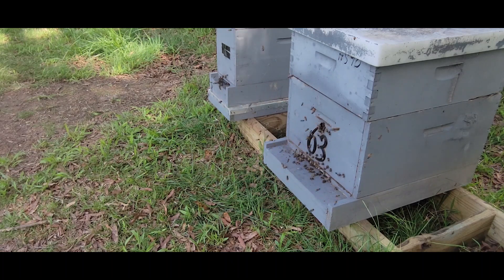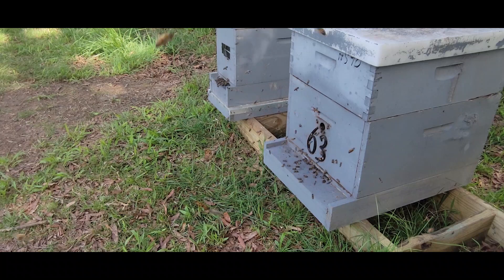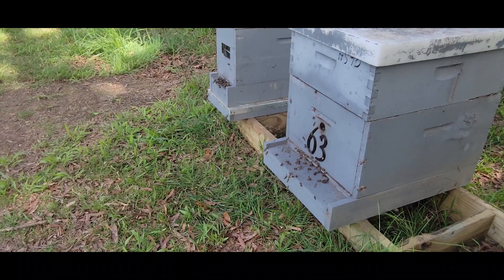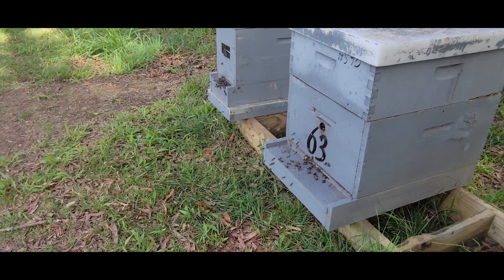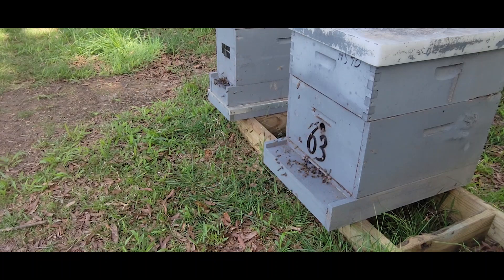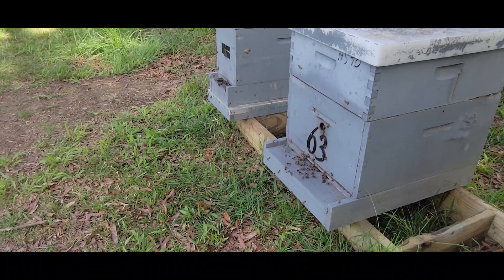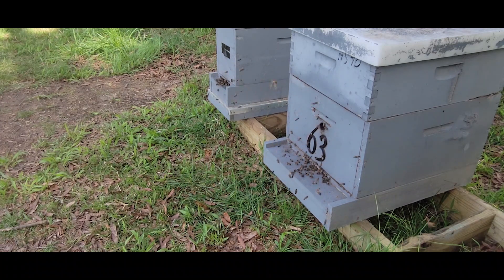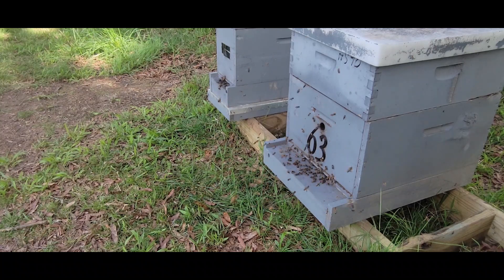What are these bees doing here? Orientation flight.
A spring afternoon orientation flight by bees learning to forage.